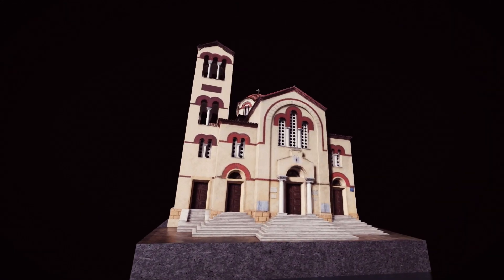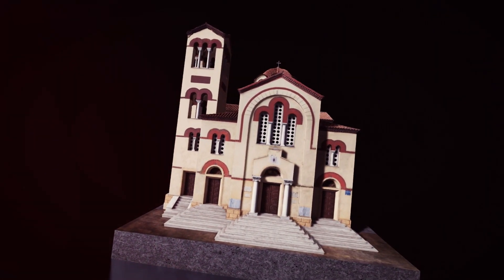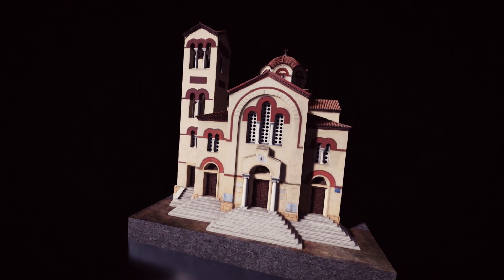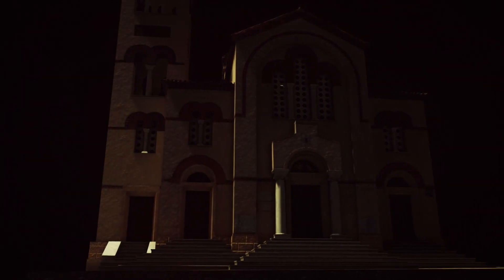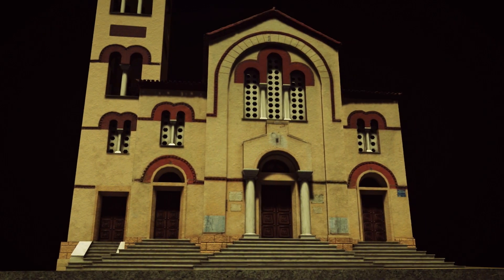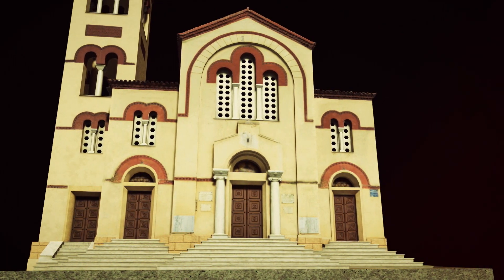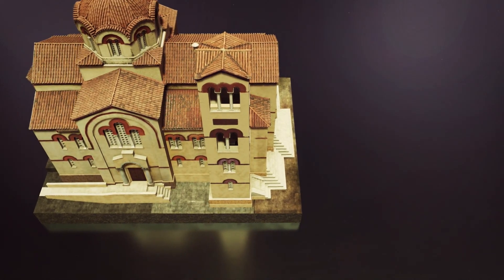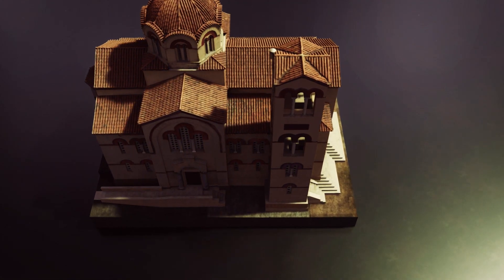Church of Saint Basil (3D Short Video)